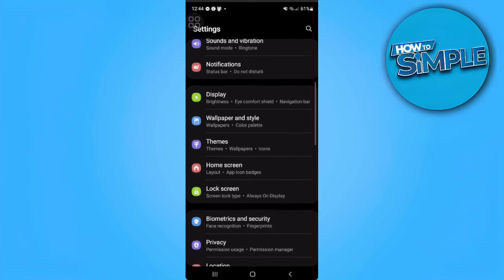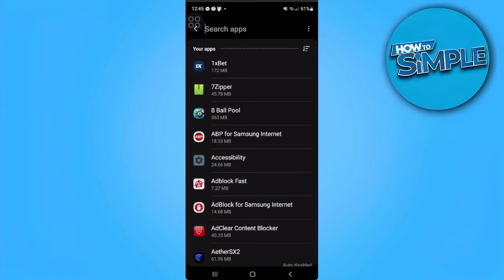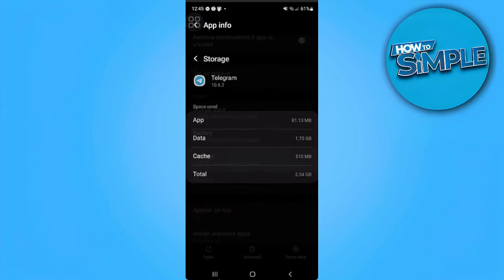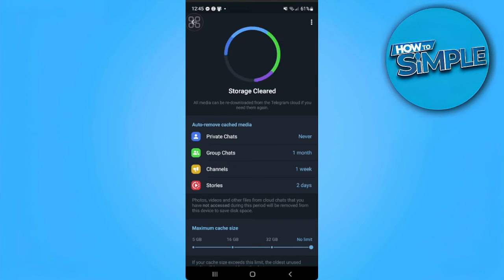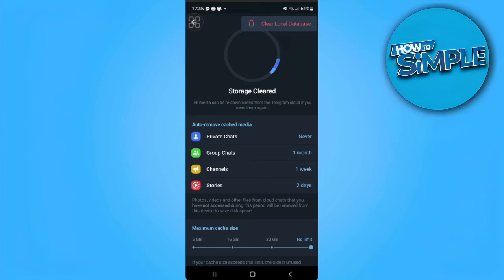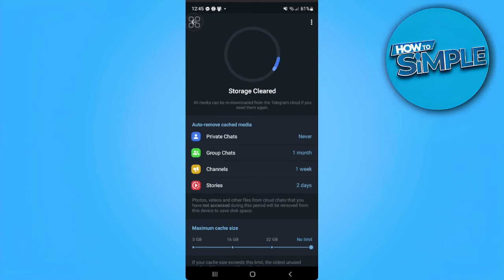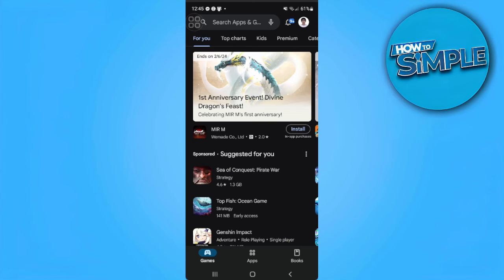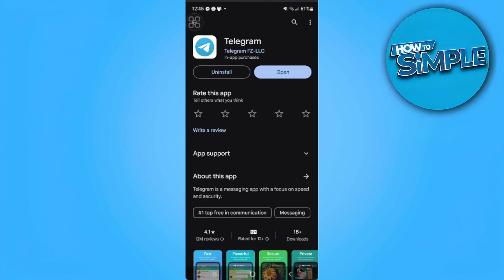How to Fix Telegram Unable to Send Sms (Please Try Again Later)